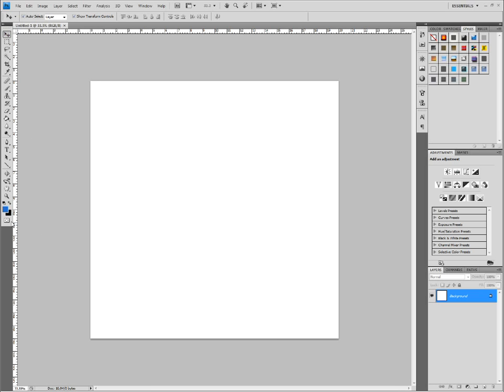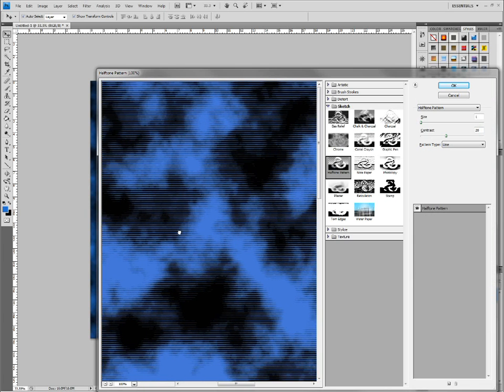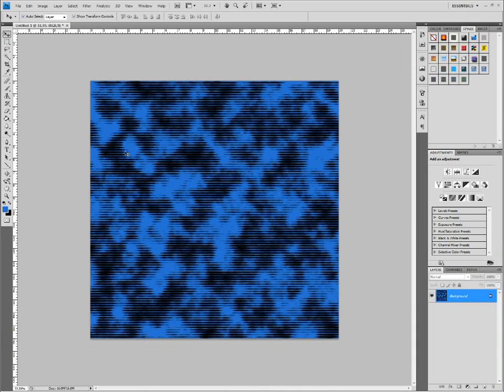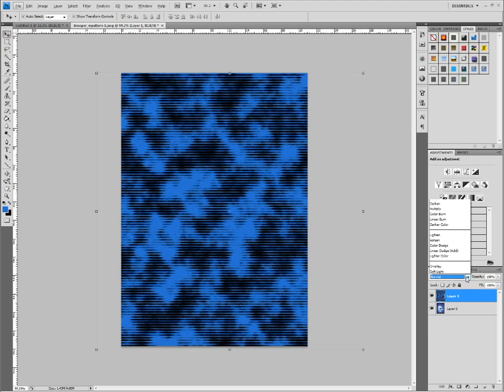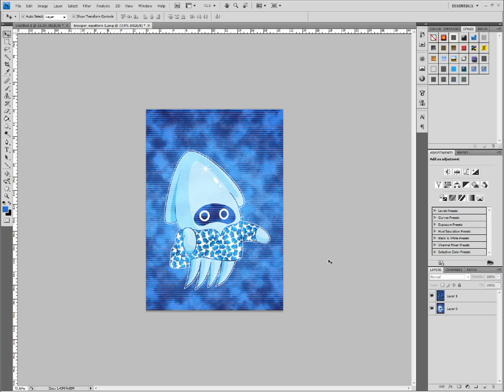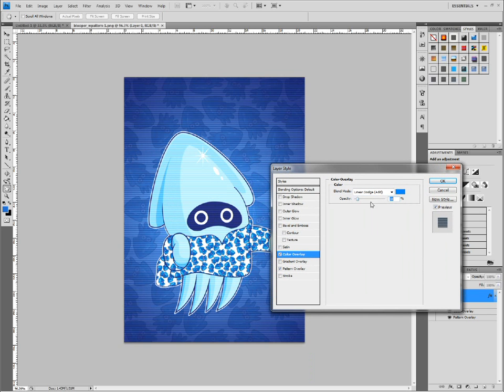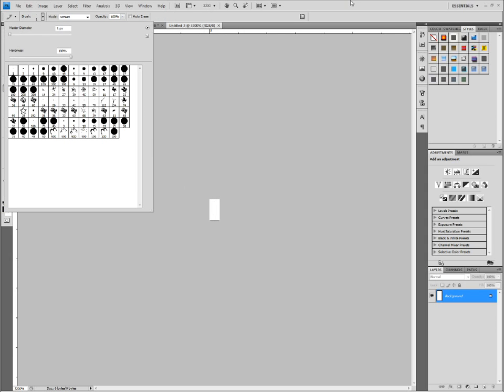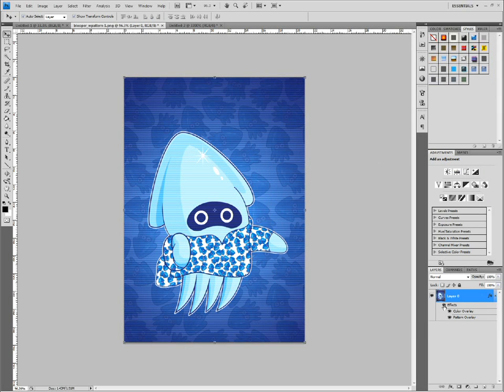Photoshop - TV Scanlines Tutorial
A short tutorial on how to create a TV screen effect in Photoshop in two different ways.